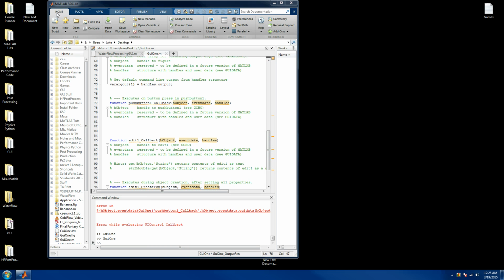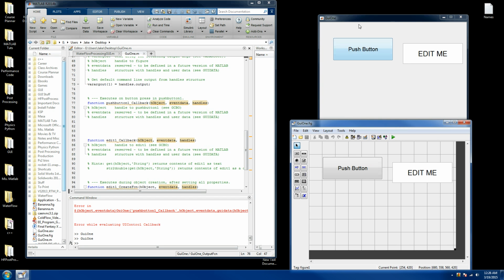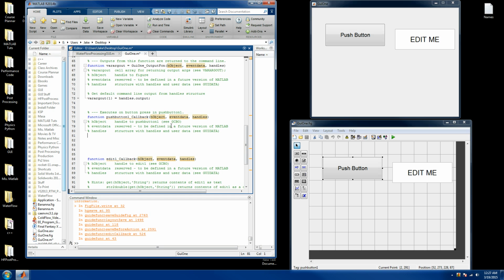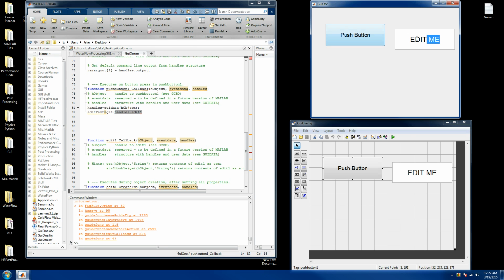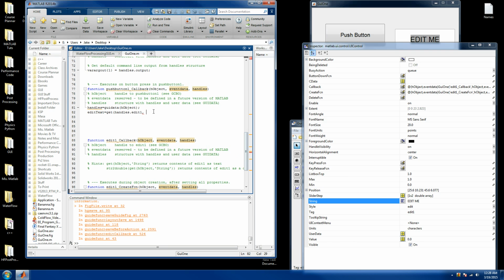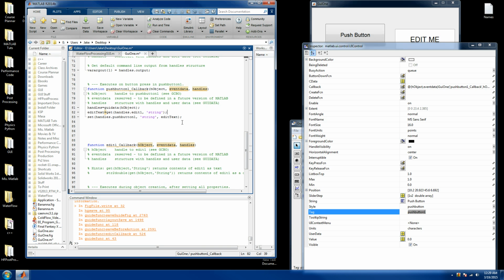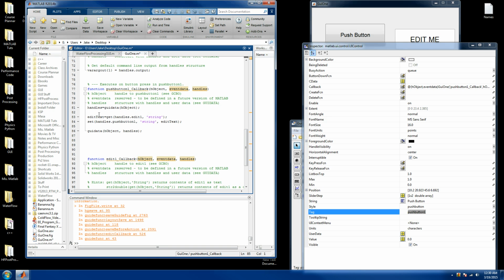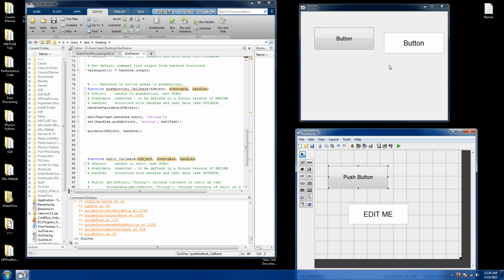Matlab GUI Callback Functions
In this video, I show you how to use call back functions in a matlab gui to link the graphic to actual matlab code.